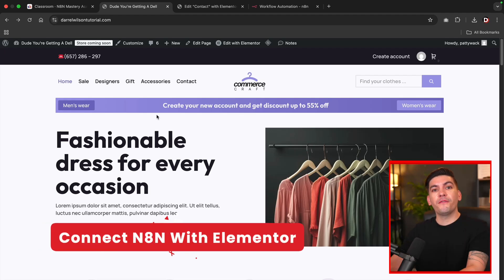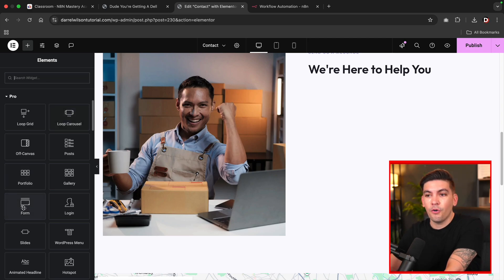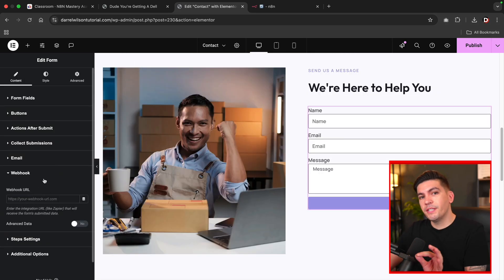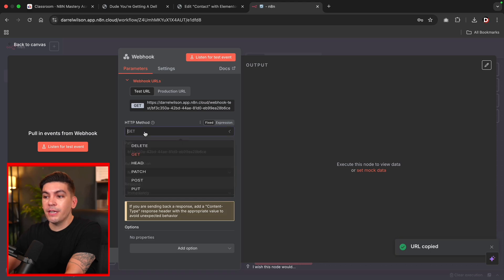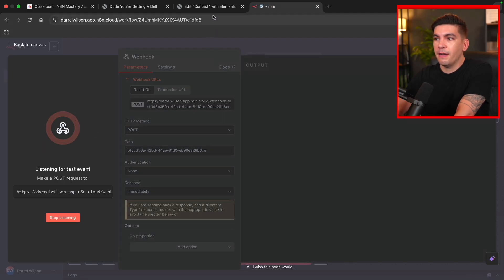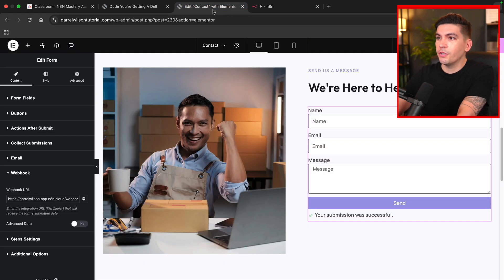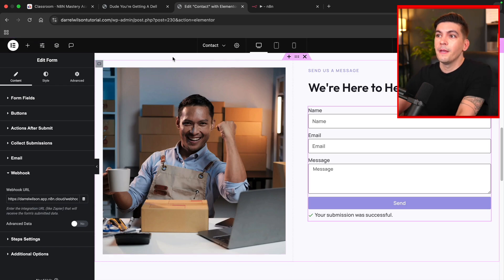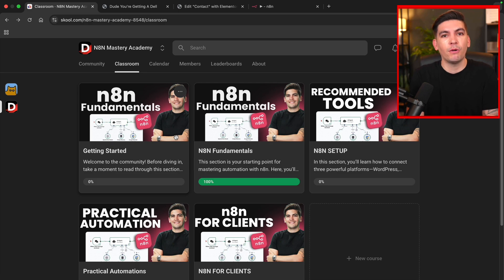How To Connect Elementor With N8N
🚀 Join our Skool! Build real automations, meet pros, and level up your skills 💪

f you’re using Elementor to build your WordPress website, this video is a game-changer. I’ll show you exactly how to connect Elementor Forms with n8n, the free open-source automation tool that lets you automate your entire workflow — no code required.

By the end of this video, you’ll have a powerful automation that sends your Elementor form data straight to Google Sheets, Gmail, Slack, Notion, or your CRM, automatically — saving you hours of manual work every week.

This tutorial is perfect for web designers, freelancers, and small businesses who want to automate lead generation, notifications, and follow-ups directly from Elementor.